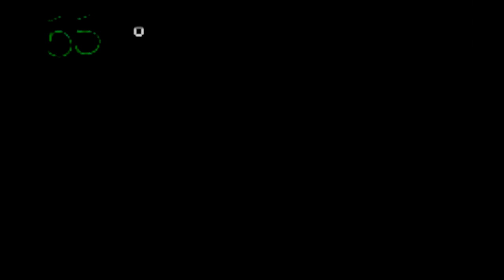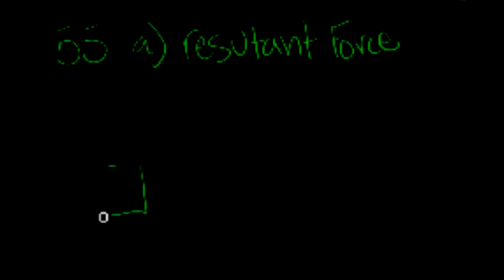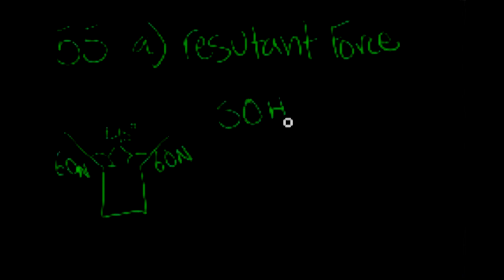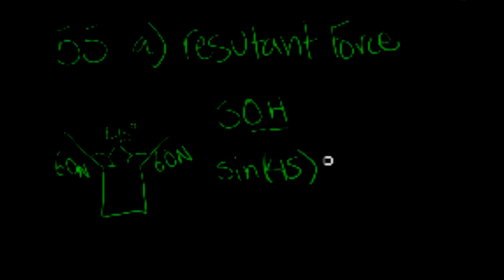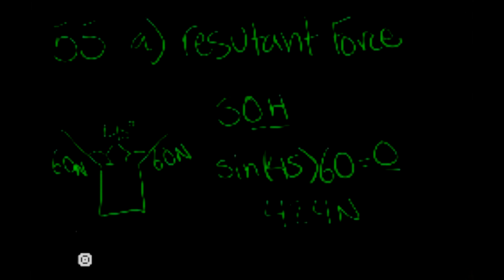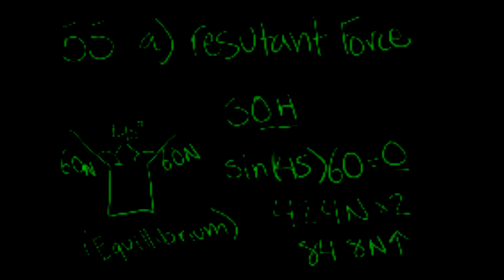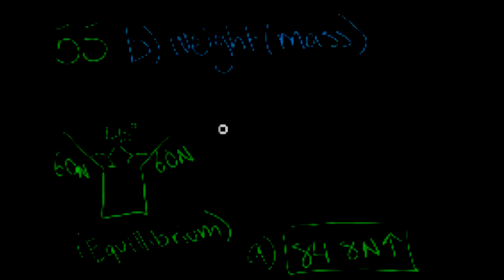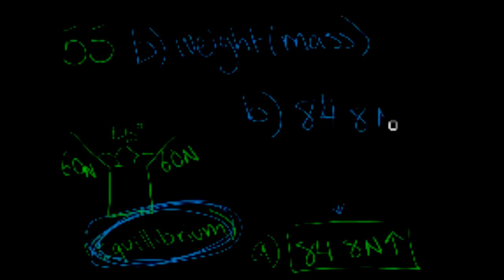A Traffic Light Physics Problem (4)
Students determine the weight of a traffic light as well as the force exerted by the cables to secure it.